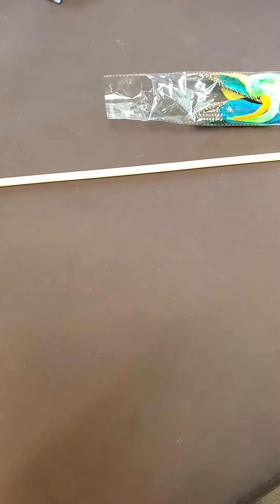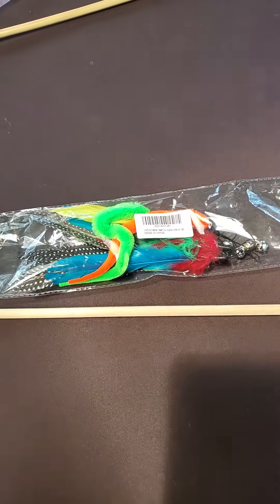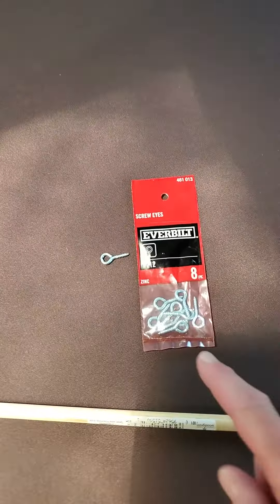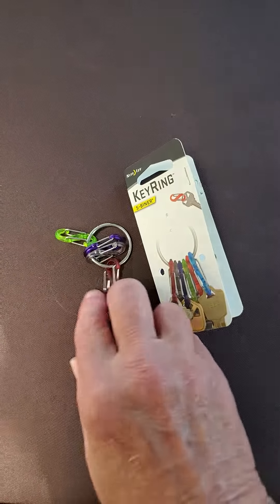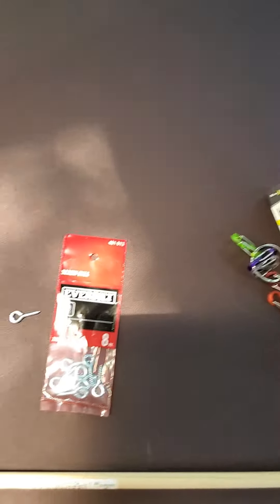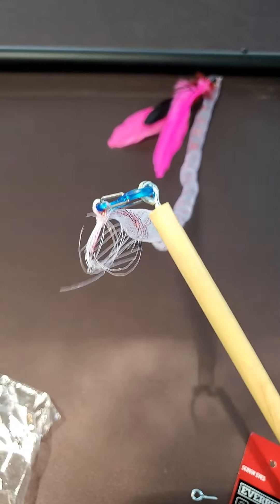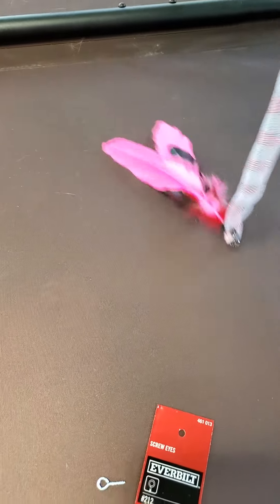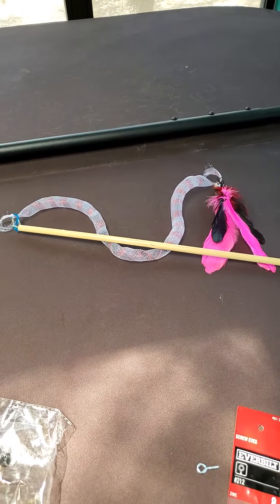Toy Wand for Kittens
DIY Wand Toy